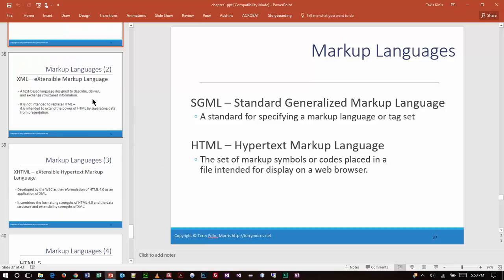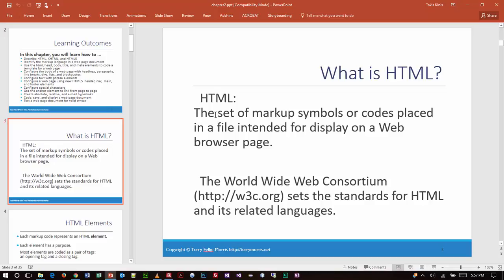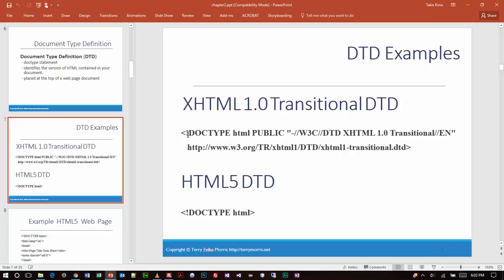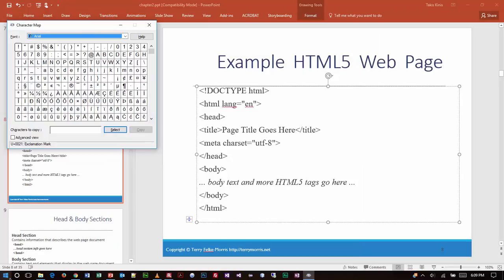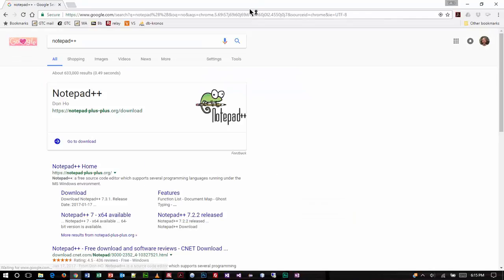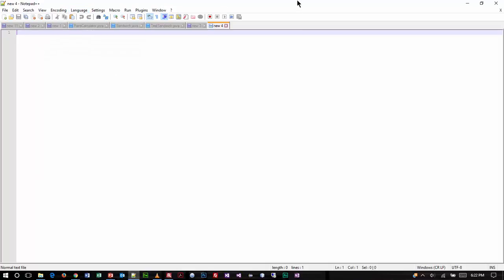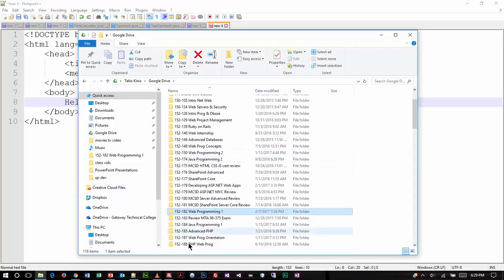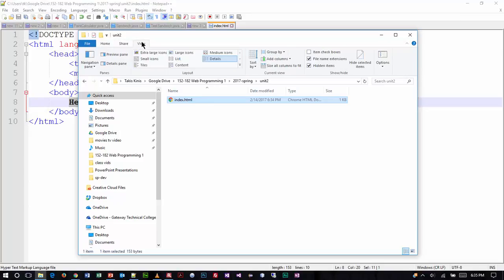Web Programming 1 - Chapter 2 Part 1 - Spring 2017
This video (part 1) covers Chapter 2 of "Web Development and Design Foundations with HTML5" textbook, 8th edition, by Terry Felke-Morris. Concepts are discussed and demonstrated. Recorded during a live class session 2/14/2017. Web Programming 1 - Gateway Technical College - IT Web Developer / SharePoint Developer programs.